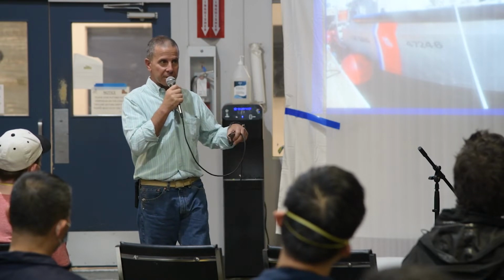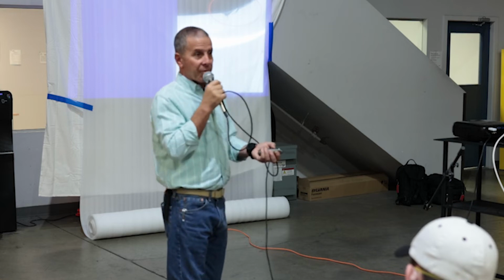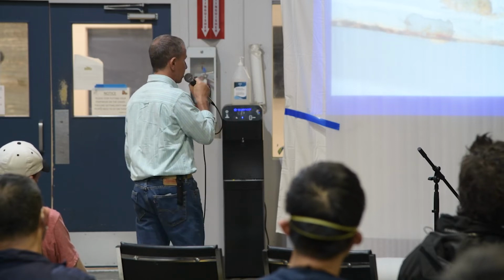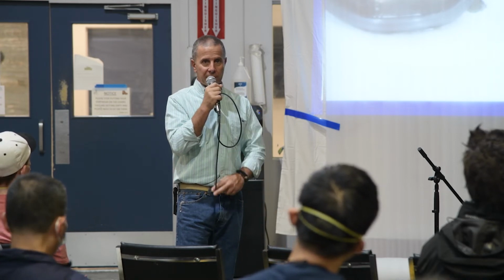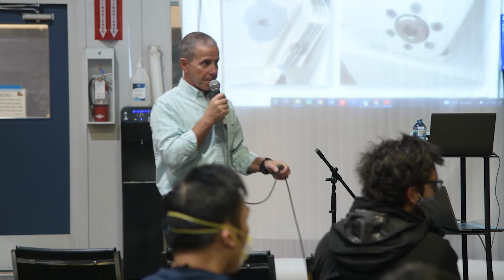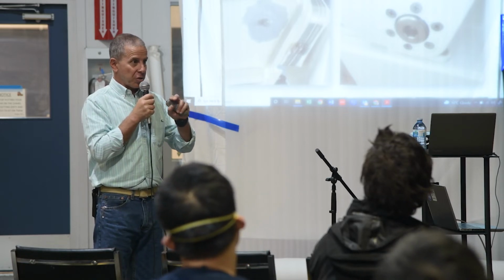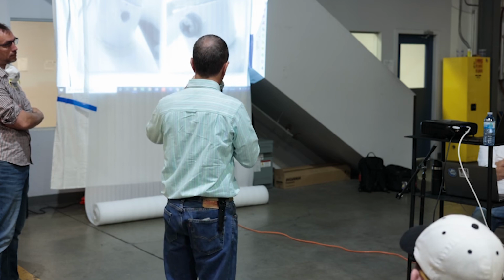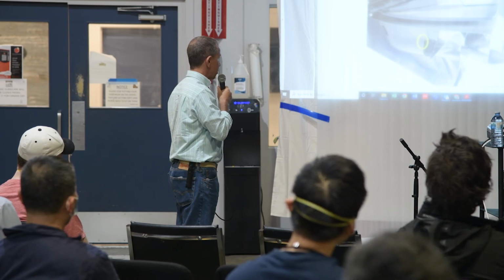Zodiac Hurricane // Boat Finishing Paint and Aluminum